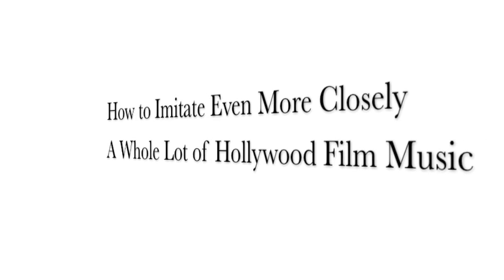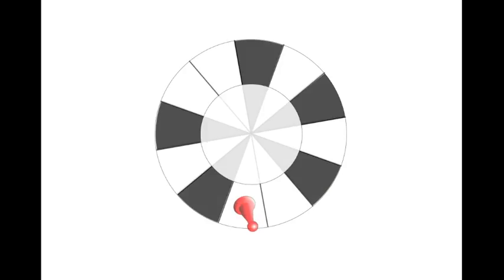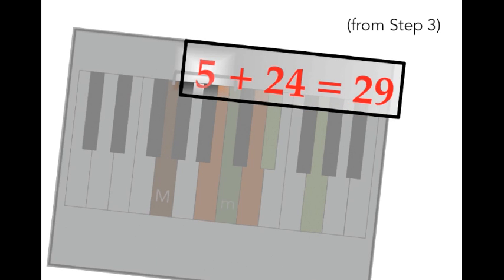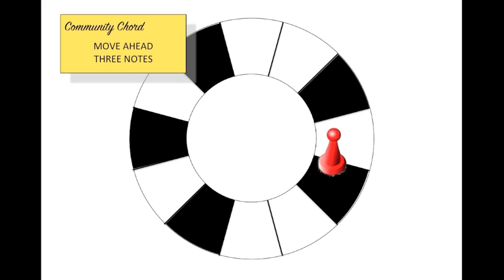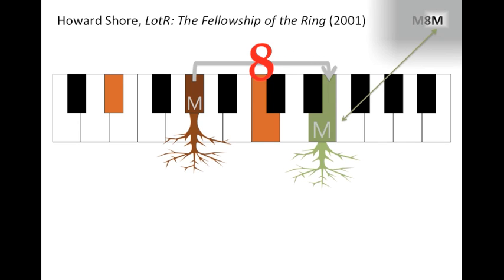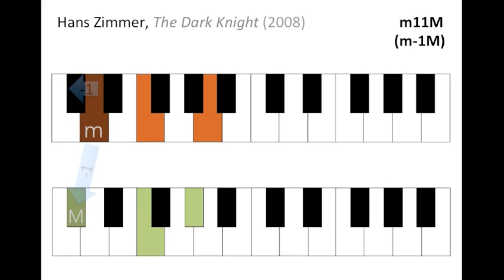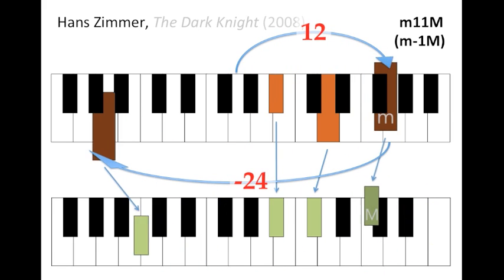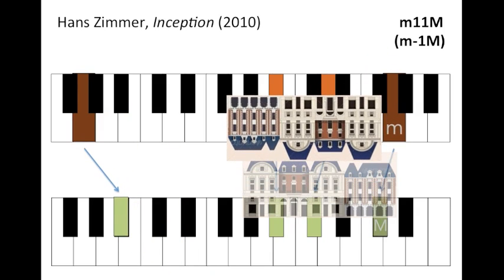How to Imitate Even More Closely a Whole Lot of Hollywood Film Music with One More Easy Step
This follow-up video by KU music professor Scott Murphy demonstrates for musical newcomers a simple way to customize film-music progressions, focusing on some music of Howard Shore and Hans Zimmer.